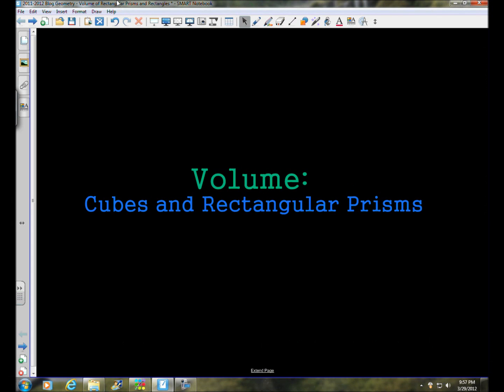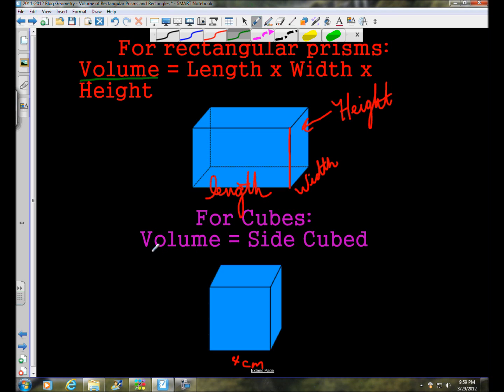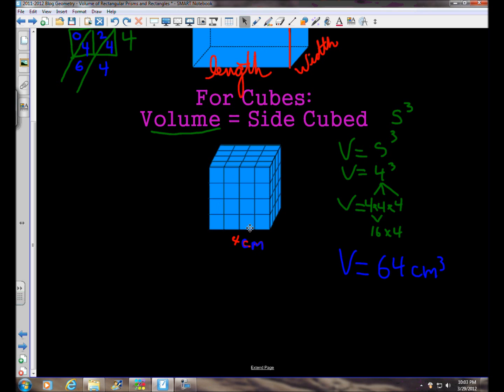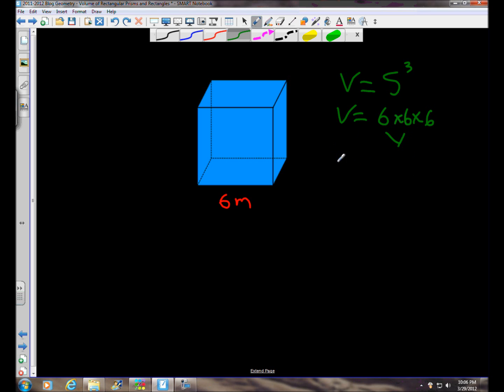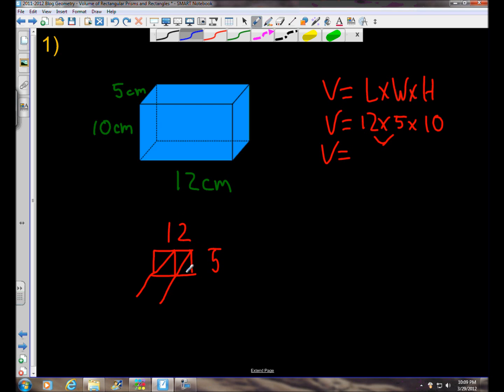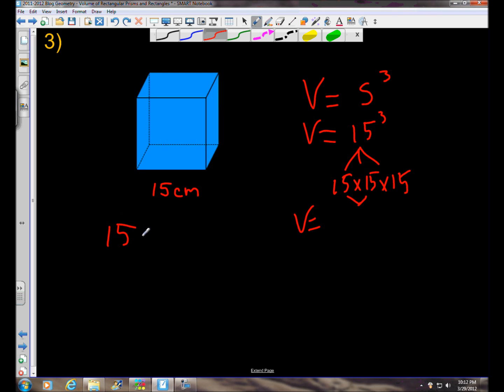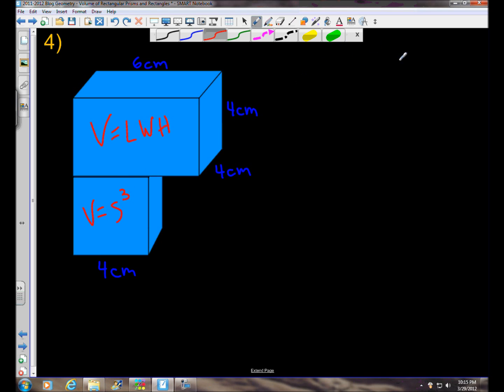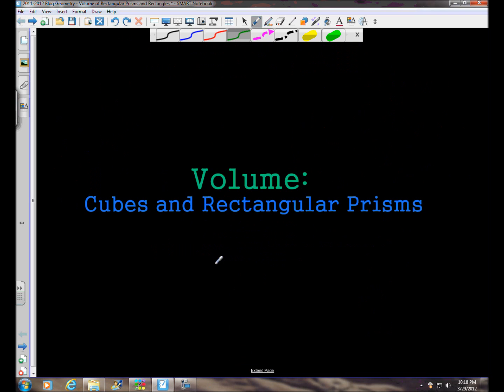Video Walkthrough: Volume of Cubes and Rectangular Prisms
This video features: *Volume formulas for cubes and rectangular prisms. * Several examples of each.  *Pause for practice examples for independent practice.  *Solutions given with step-by-step narration.